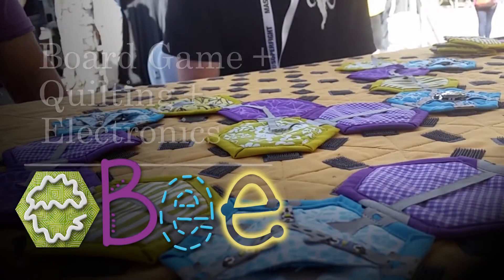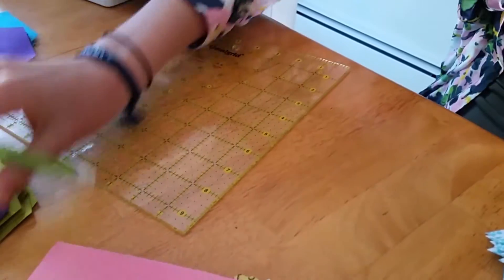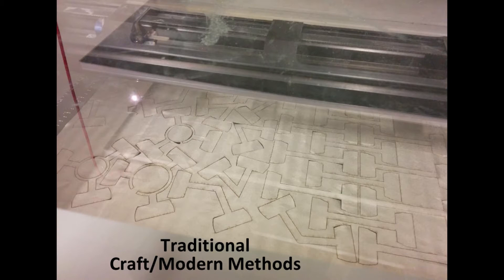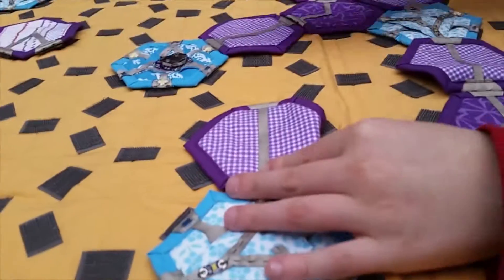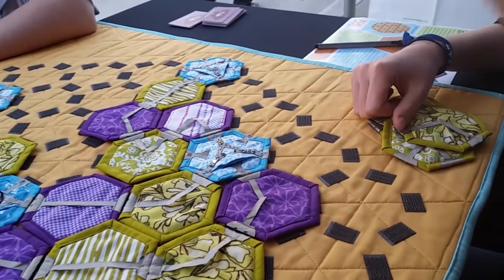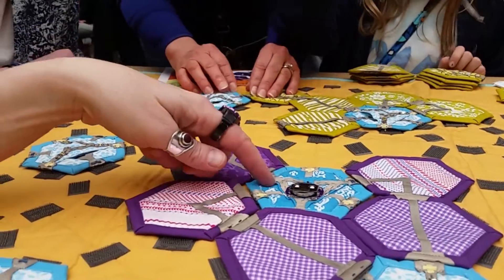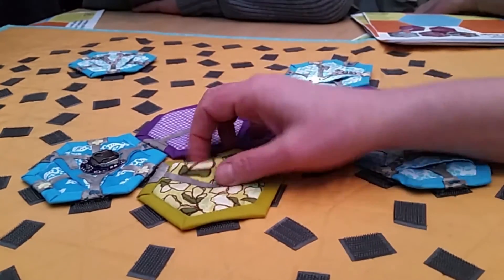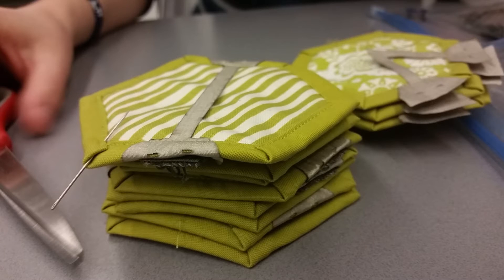ebee Illuminated Quilt Project (March 2016)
(2016 update)
eBee is an interactive quilt and board game with cross-demographic appeal that allows players to generate a quilt together through gameplay, while learning the basic tenets of electricity.